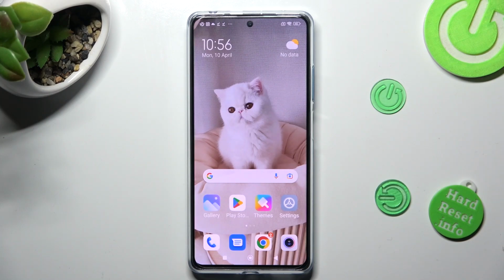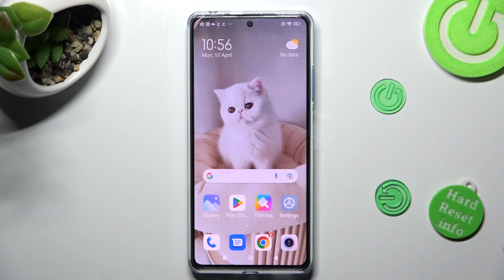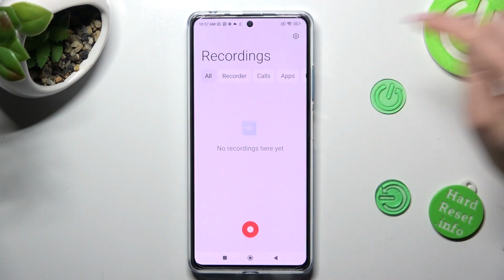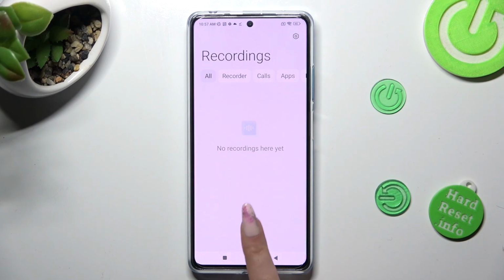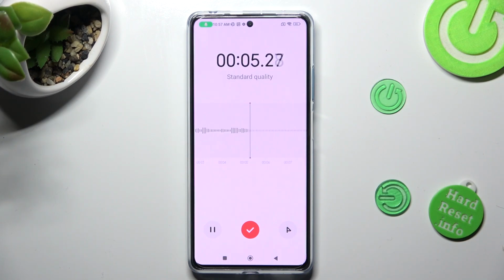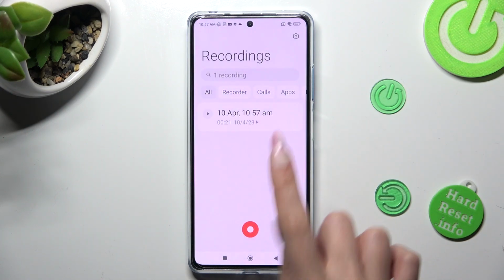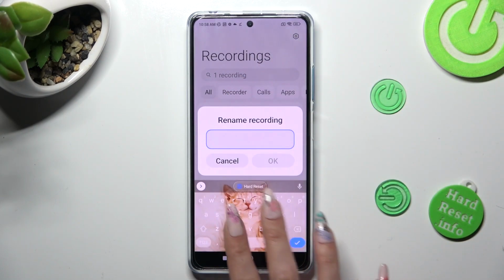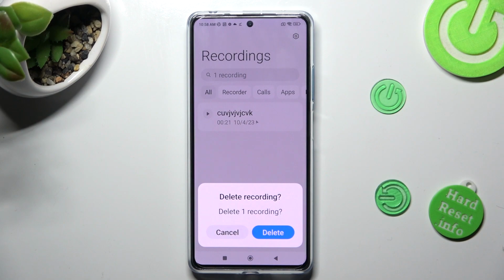How to Record Sounds on Redmi Note 12 Pro+?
Are you looking to record sounds on your Redmi Note 12 Pro+? Whether you want to capture a live music performance or simply record a voice memo, the process is quick and easy. In this tutorial, you'll learn how to use the built-in recorder app on your Redmi Note 12 Pro+ to capture high-quality audio recordings. With just a few taps, you'll be able to start and stop recordings, adjust settings, and listen back to your recordings. So, let's get started and make some awesome sound recordings on your phone!

How to Save Sounds on Redmi Note 12 Pro+?
How to Use Voice Recorder on Redmi Note 12 Pro+?